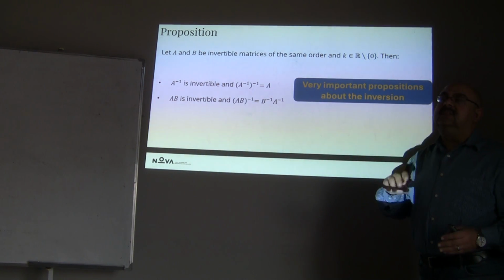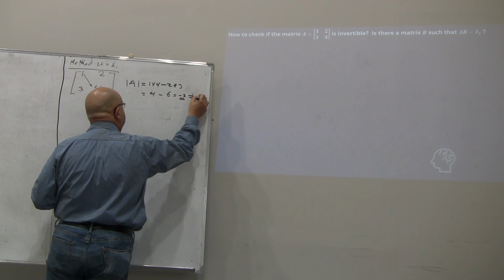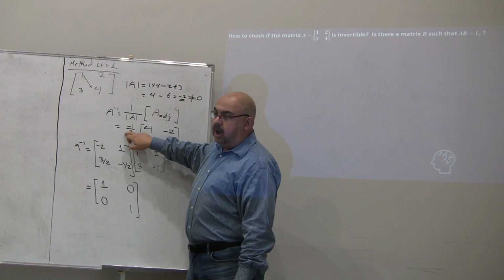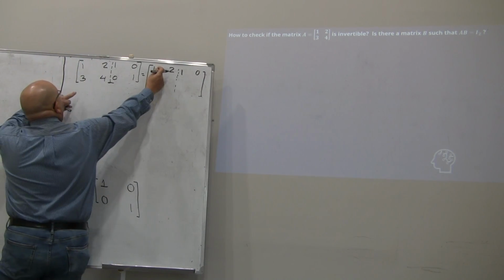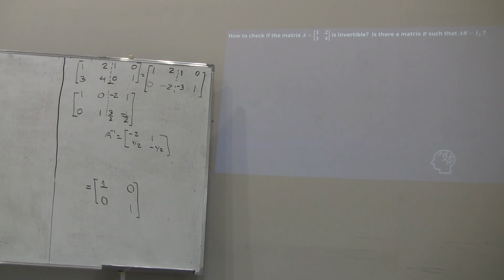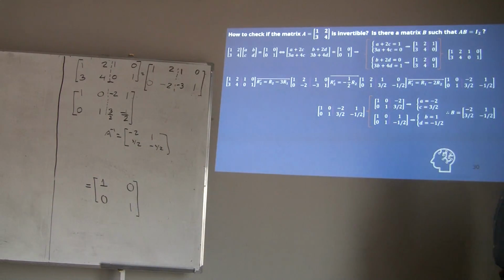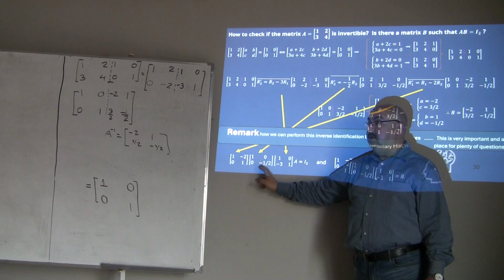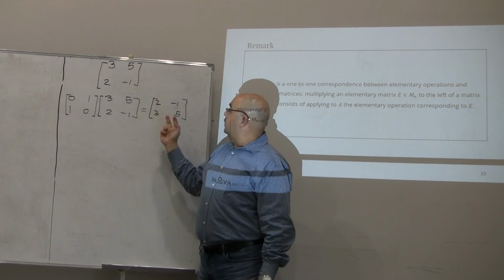W3 SBE L2 P 1